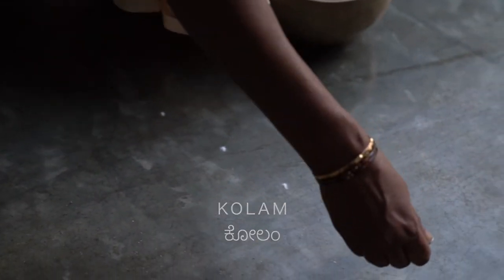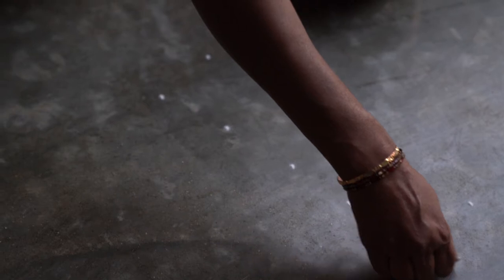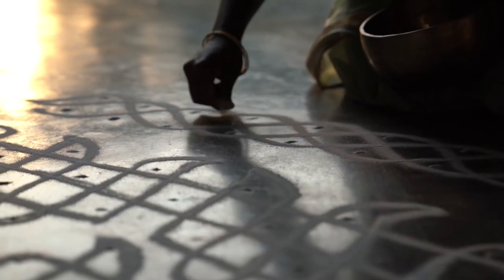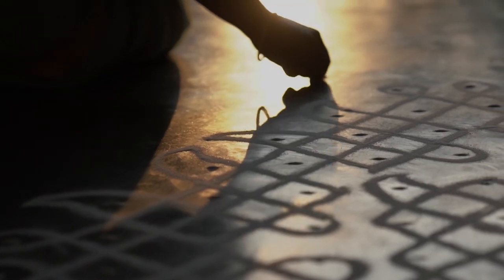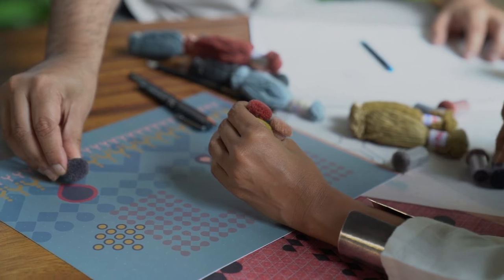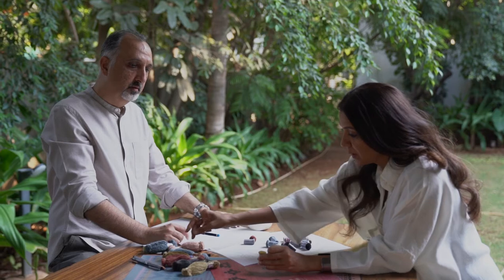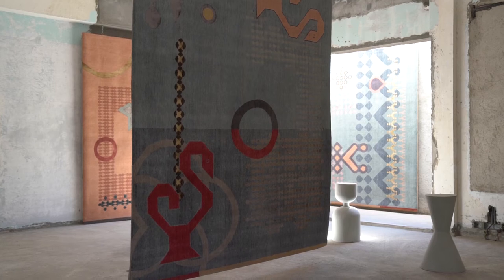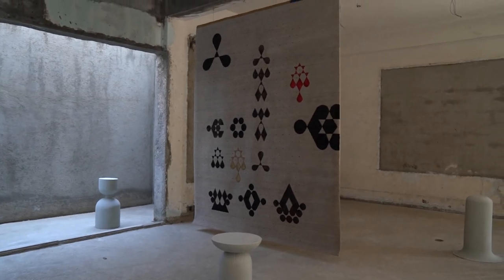Kolam by Tania and Sandeep Khosla || Collection Video || Jaipur Rugs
Versatile, expressive, and intuitive yet systematic- the Kolam art form is all that and much more. It allowed the designers Tania and Sandeep Khosla a foundation to build designs that borrow from the art form, while also breaking away from it to lend their unique creative signature. The transient quality of the Kolam, as it is made anew every day, is made permanent with each handwoven knot.